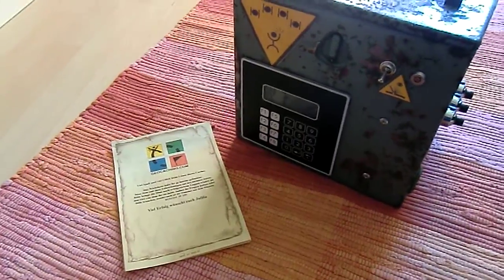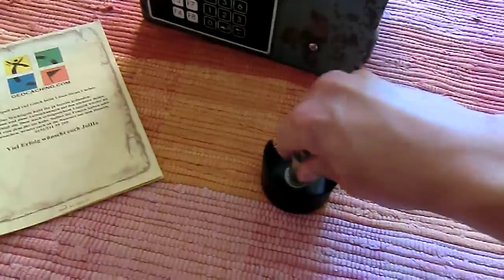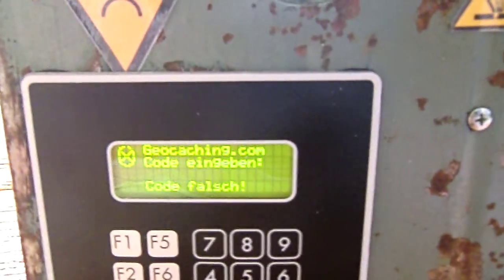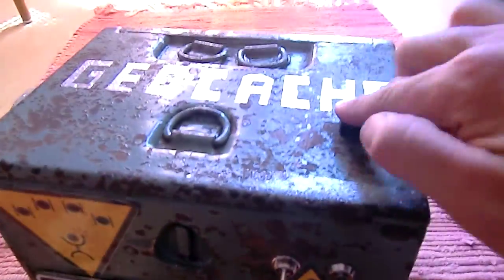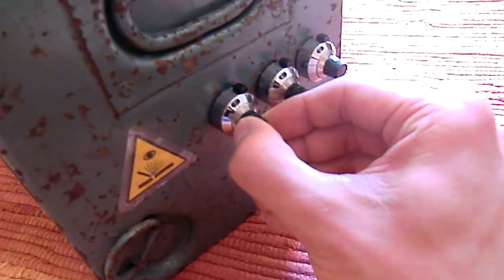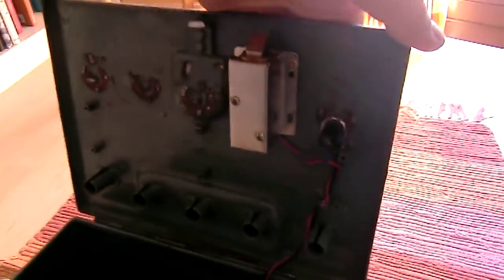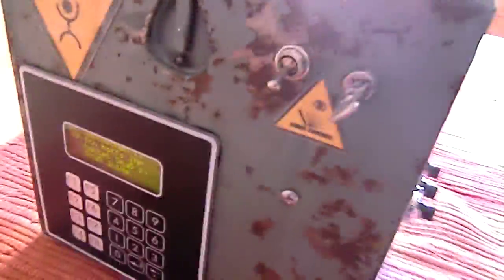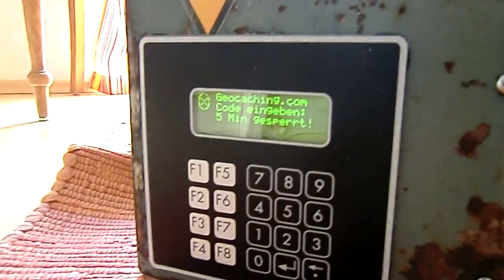Arduino Geocacache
This is my Arduino based Geocache.

Sorry for my bad english, hope you understand me. ;)

Stuff you need to build your own:
- Arduino Nano
- LCD Keypad Modul
- 3x Potentiometer
- 24V Dooropener
- Switch
- Keyswitch
- Batteries
- Box

Questions? geocaching (at) julha (dot) com